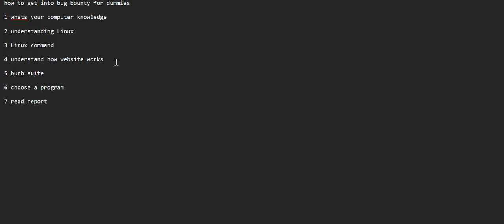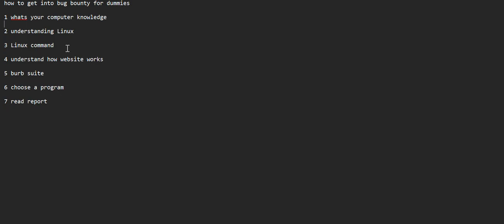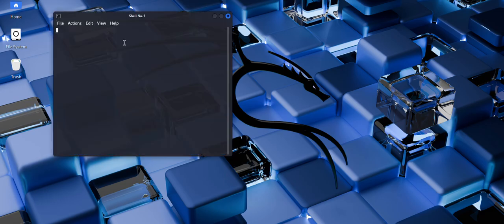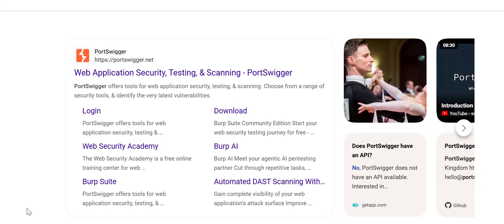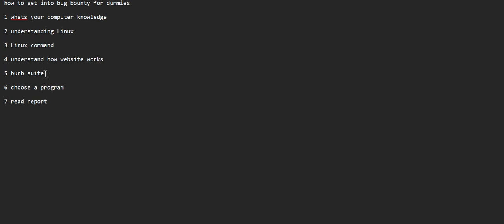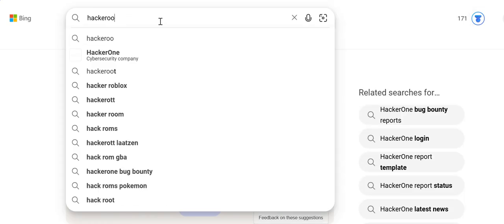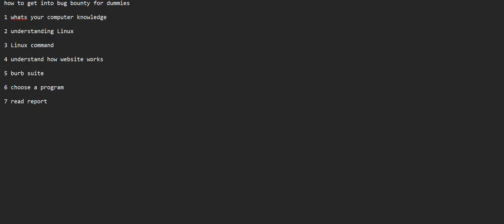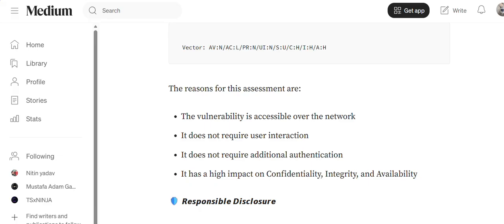How to get into bug bounty for Dummies